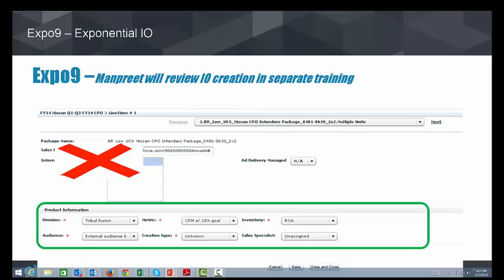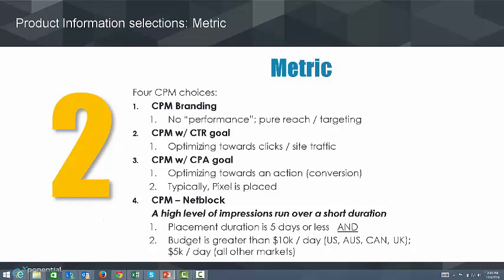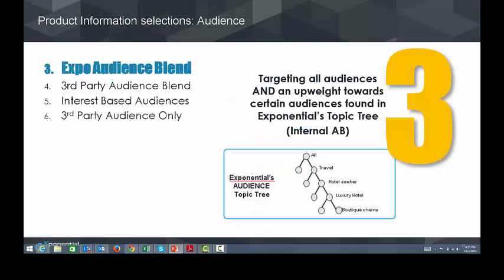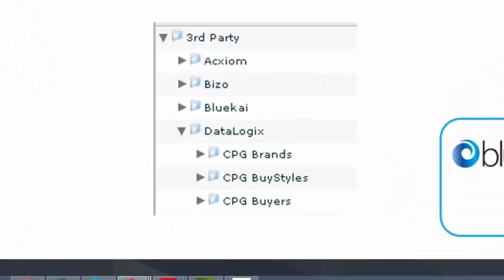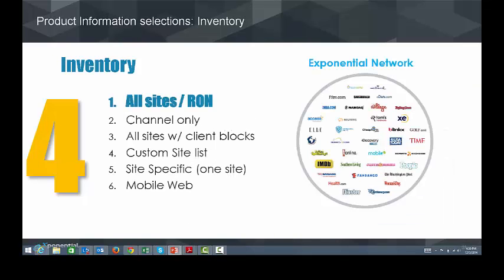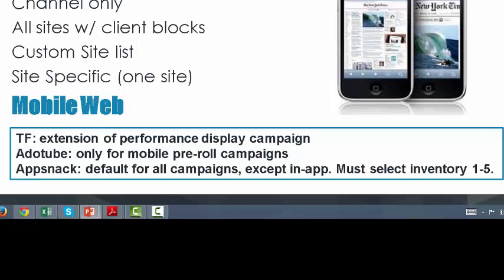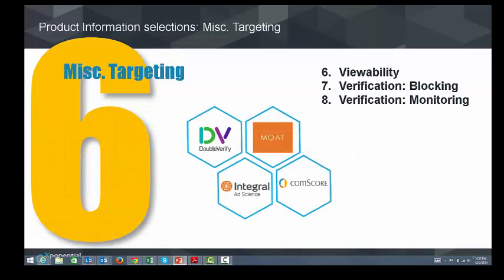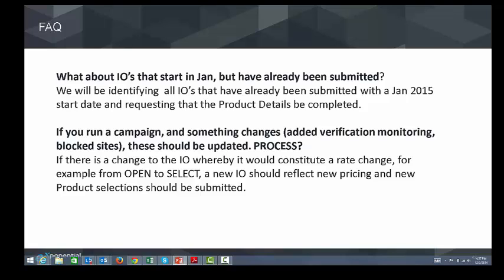IO PRODUCT FIELDS other countries